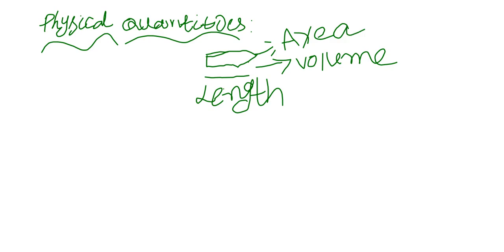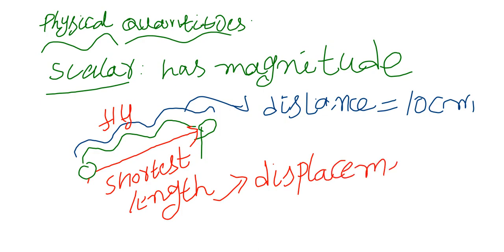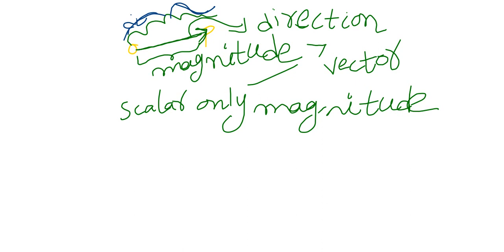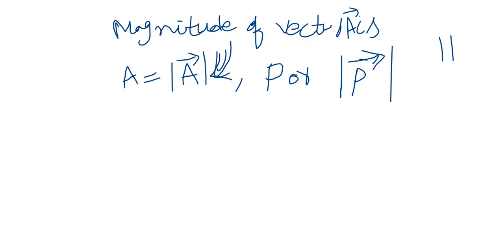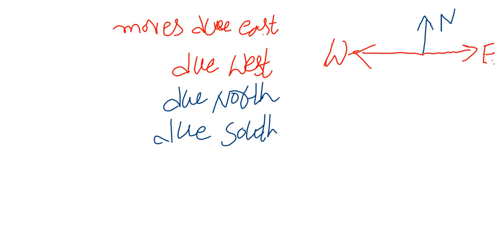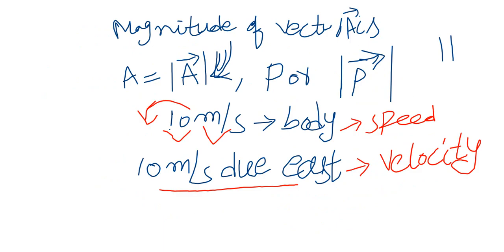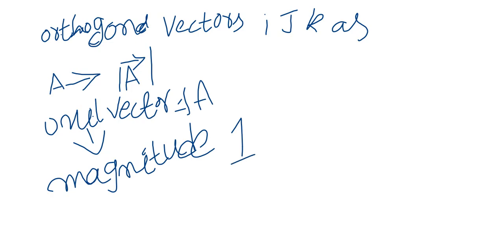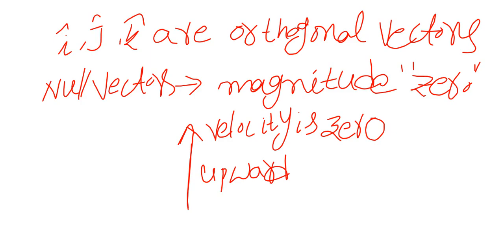Vectors | Unit-2 | IIT Physics Foundation course class-6 to class-12 students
Vectors are most important lesson.This is introduction class of vectors and  in vectors  describe about scalar and vectors.Discuss about types of vectors  and representation of vectors.Types of vectors Unit vector,Null vector and Orthogonal vectors an d their representation.